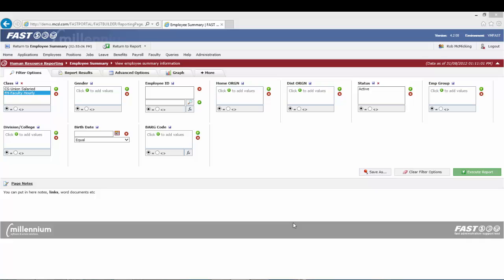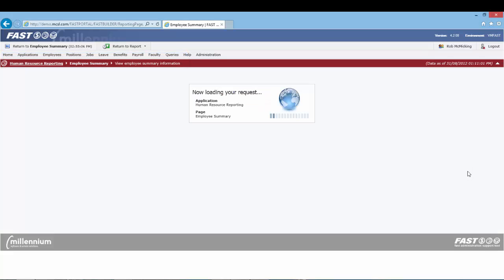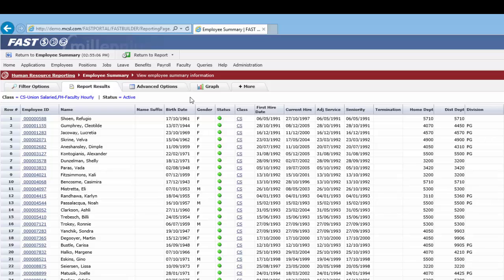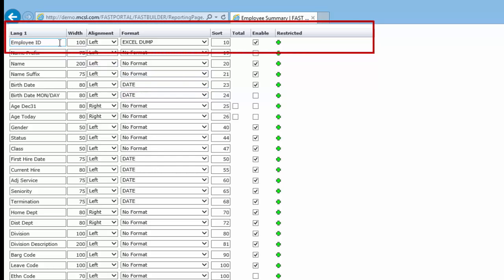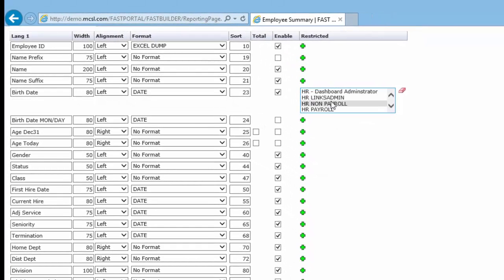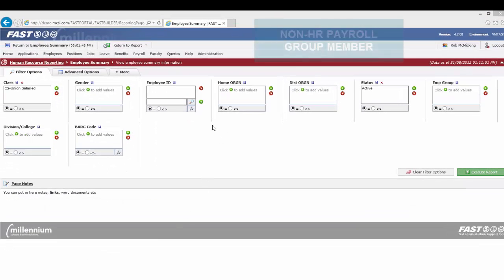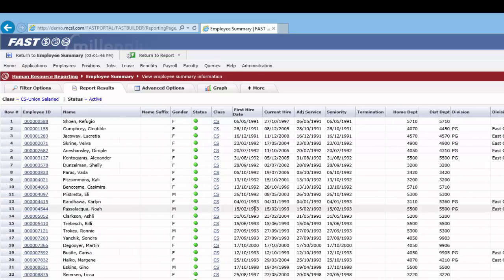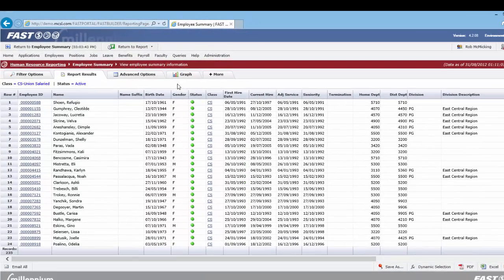Restricted Fields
How to restrict particular reporting fields from certain user groups